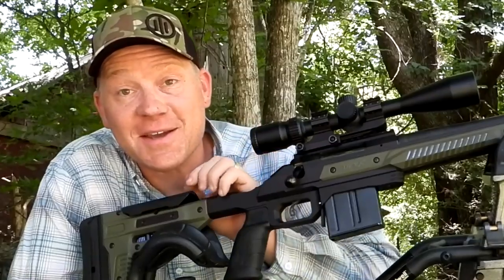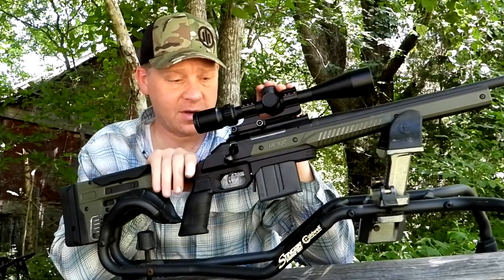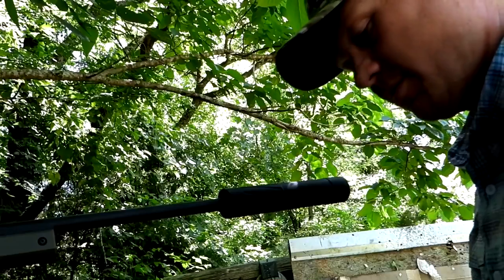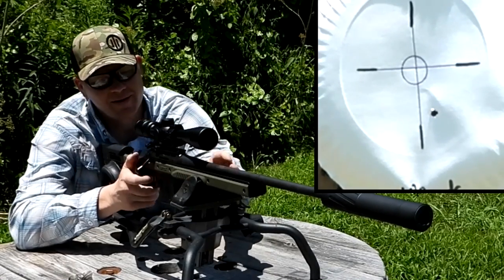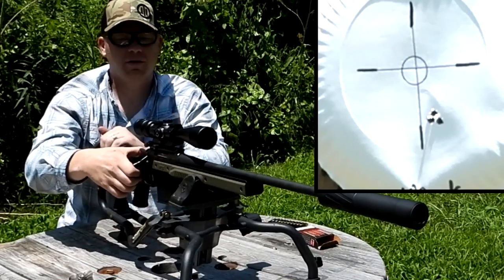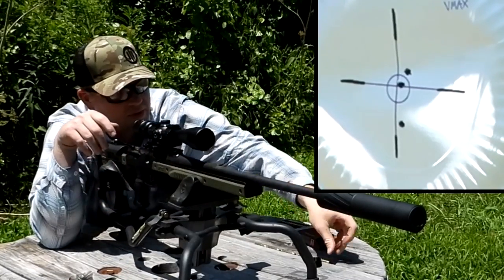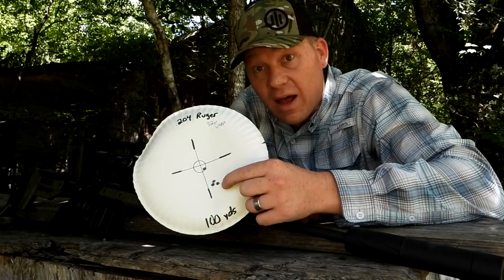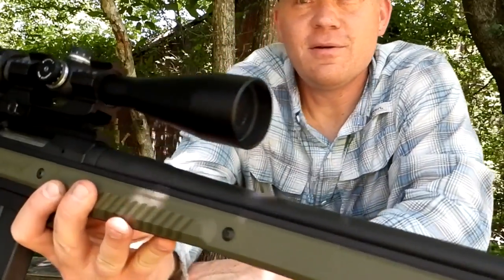Suppressed .204 Ruger - Banish 30 Gold